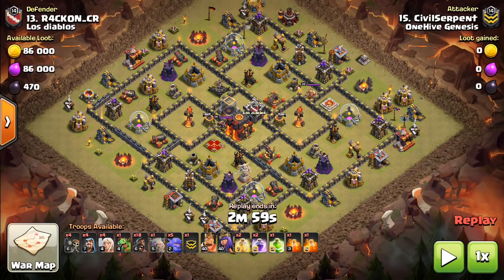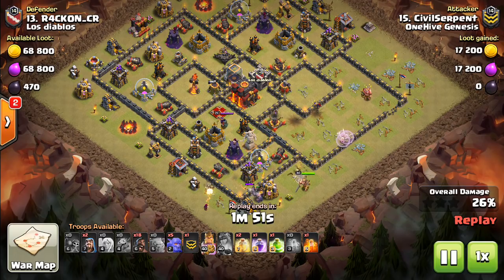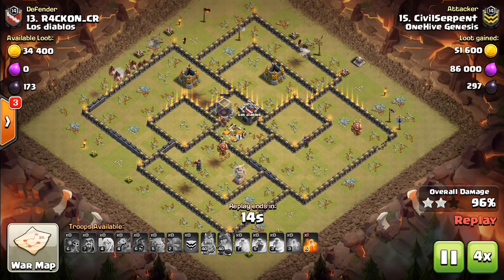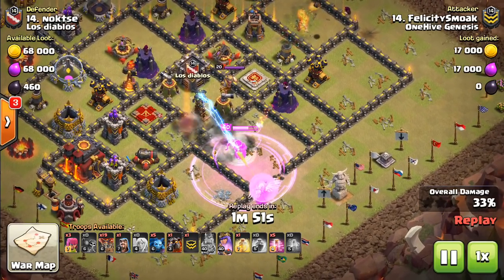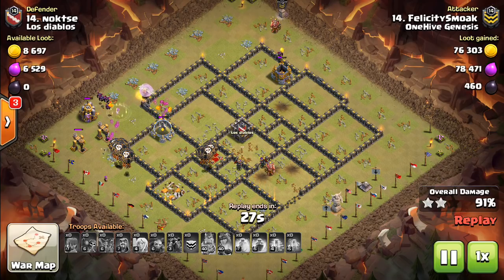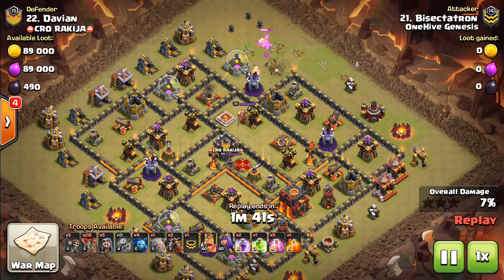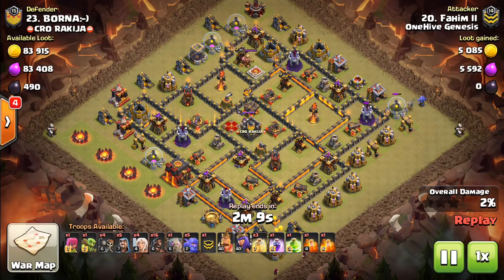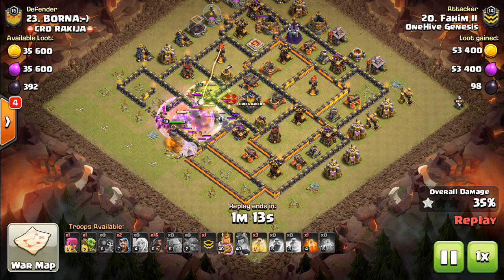How to 3-Star TH10s with Multi Inferno Towers | Clash of Clans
We're so used to seeing single-targeted inferno towers that sometimes the multis can trip us up. So, let's talk about how to 3-star them!

Clash on!